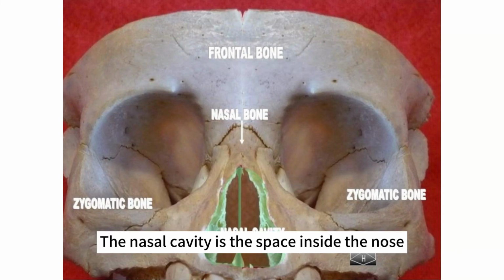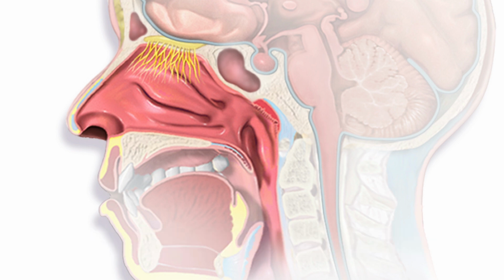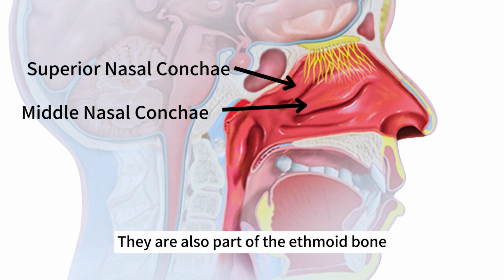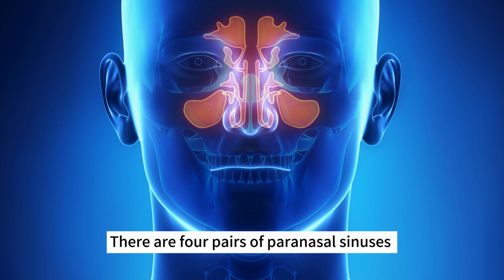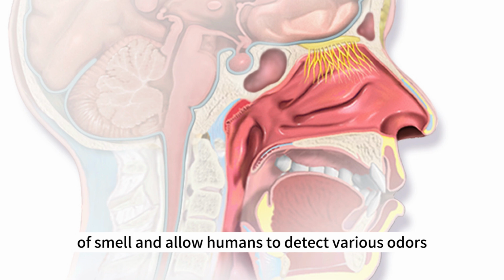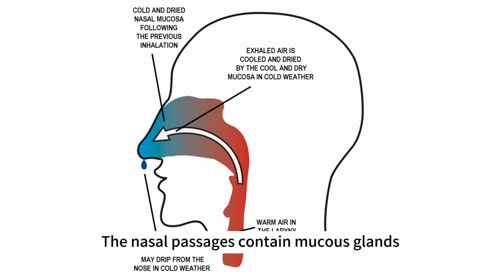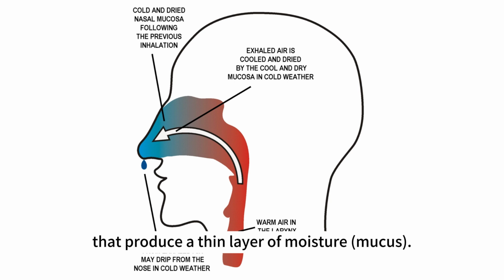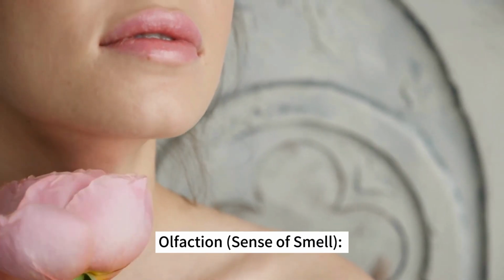Nose Anatomy and Physiology/鼻子解剖生理学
Anatomy and Physiology of the Nose Overview

The anatomy and physiology of the nose involve the study of the structure and functions of this vital organ. The nose is a crucial part of the human respiratory system, serving not only for breathing but also performing several essential physiological functions. Here's a brief introduction to the anatomy and physiology of the nose:

Anatomy of the Nose:

External Nose (Nasal External): The external nose comprises the nasal bridge, nostrils, nasal wings, and nasal tip. These components form the visible part of the nose and aid in the intake and expulsion of air.

Nasal Cavity: The nasal cavity is the internal cavity of the nose, separated into left and right sides by the nasal septum. The nasal cavity contains mucosa with tiny protrusions and cells responsible for filtering, humidifying, and warming the incoming air.

Paranasal Sinuses: Paranasal sinuses are air-filled cavities connected to the nasal cavity and include the frontal, ethmoidal, sphenoidal, and maxillary sinuses. They help reduce the weight of the skull and, in conjunction with the nasal cavity, serve as resonance chambers for sound.

Nasal Septum: The nasal septum is a structure that divides the nasal cavity and is typically composed of cartilage and bone.

Physiology of the Nose:

Respiration: One of the primary functions of the nose is respiration. As we inhale air, the mucosa in the nasal cavity filters out dust, pollen, and other particles, while also humidifying and warming the air to make it suitable for entry into the lungs.

Olfaction: The nose also houses the olfactory system, with olfactory cells located in the upper part of the nasal cavity capable of detecting odor molecules. This enables us to perceive a wide range of different smells.

Sound Resonance: The paranasal sinuses are involved in sound production and resonance. They can influence the pitch and timbre of sounds.

Nasal Secretions: The mucosa within the nasal cavity produces nasal secretions, which help maintain moisture in the nasal cavity and capture potential pathogens.

In summary, the nose plays a vital role in respiration, olfaction, sound resonance, and maintaining the internal environment of the nasal cavity. Understanding the anatomy and physiology of the nose is fundamental to comprehending these functions.| 鼻子的解剖学和生理学涉及了关于鼻子结构和功能的研究。鼻子是人类呼吸系统的一部分，不仅帮助我们呼吸，还起着多种重要的生理作用。以下是关于鼻子解剖学和生理学的简要介绍：

鼻子的解剖学：

外部鼻子（外鼻）：外部鼻子包括鼻梁、鼻孔、鼻翼和鼻尖。这些部分组成了鼻子的外观，并且有助于空气的进入和排出。

鼻腔：鼻腔是鼻子内部的空腔，由鼻中隔分为左右两侧。鼻腔内有黏膜，黏膜上有小突起和细胞，用于过滤、加湿和温暖进入的空气。

鼻窦：鼻窦是与鼻腔相连的空腔，包括额窦、蝶窦、筛窦和蝶窦。它们有助于减轻头颅骨的重量，并与鼻腔一起形成声音的共鸣腔。

鼻中隔：鼻中隔是分隔鼻腔的结构，通常由软骨和骨头组成。

鼻子的生理学：

呼吸：鼻子的主要功能之一是呼吸。当我们吸入空气时，鼻腔中的黏膜会过滤掉灰尘、花粉和其他颗粒物，并加湿和温暖空气，使其适合进入肺部。

嗅觉：鼻子还包括嗅觉系统，嗅觉细胞位于鼻腔的上部，能够感知气味分子。这使我们能够嗅到各种不同的气味。

声音共鸣：鼻窦与声音产生和共鸣有关，它们可以影响声音的音调和音质。

鼻分泌物：鼻腔中的黏膜会产生鼻分泌物，帮助保持鼻腔湿润并捕获潜在的病原体。

总之，鼻子在呼吸、嗅觉、声音共鸣以及维护鼻腔内部环境等方面发挥着重要作用。鼻子的解剖学和生理学是理解这些功能的基础。